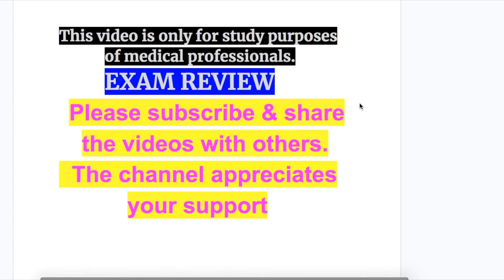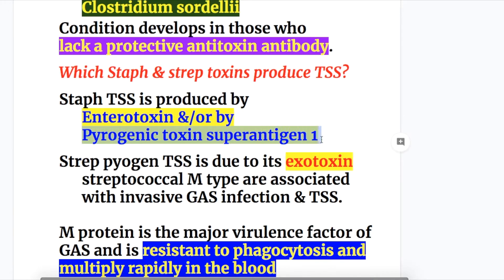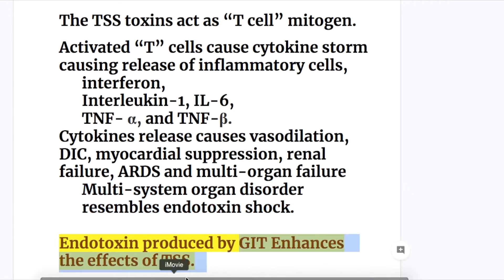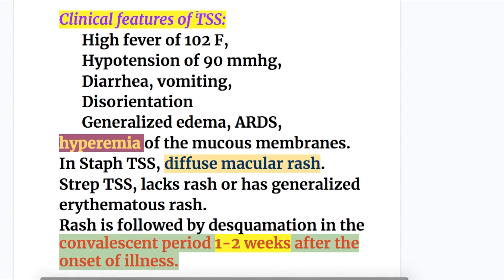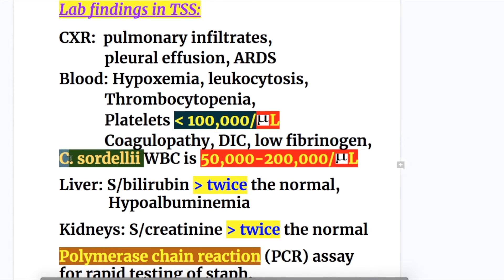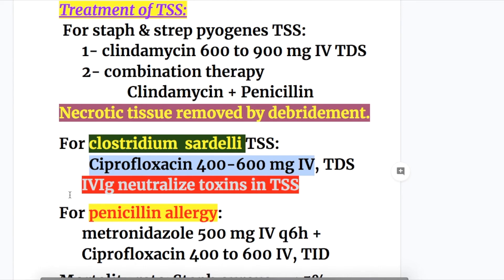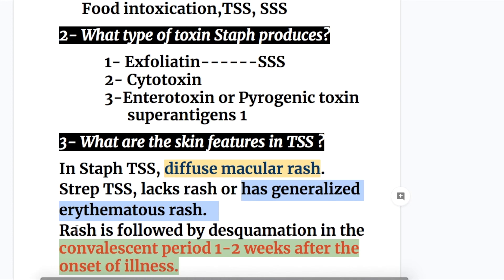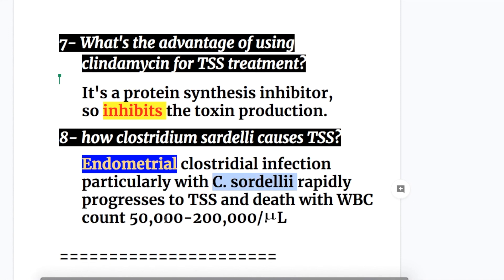TOXIC SHOCK SYNDROME